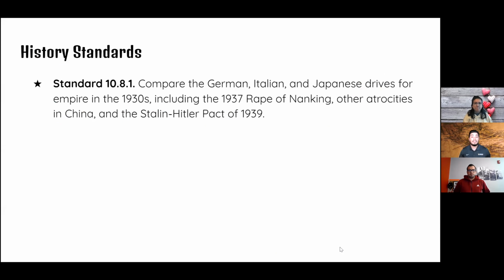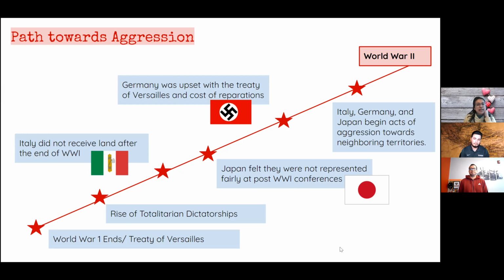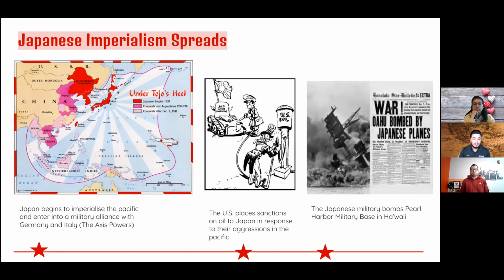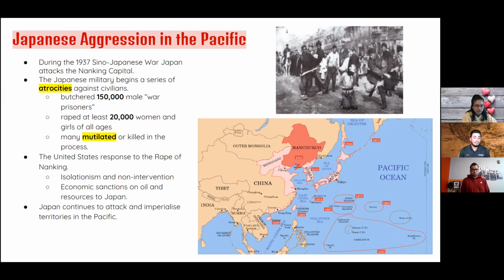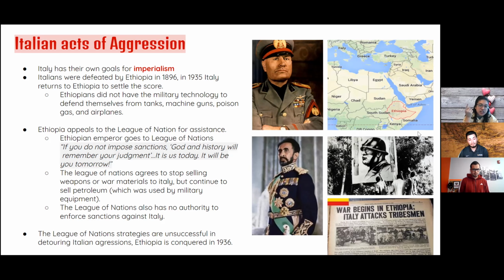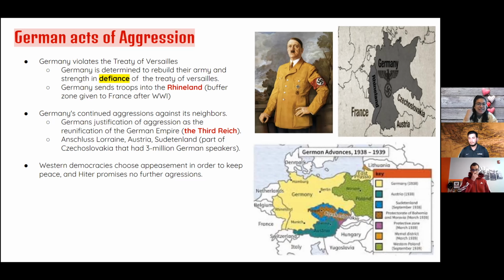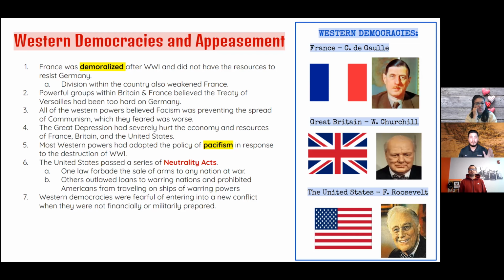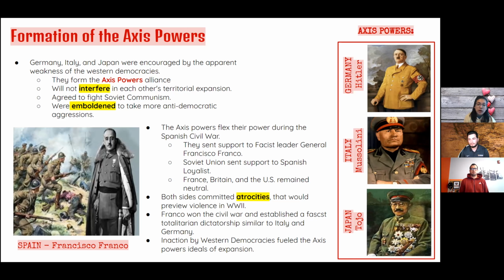4.4 History Talks: Aggression & Appeasement